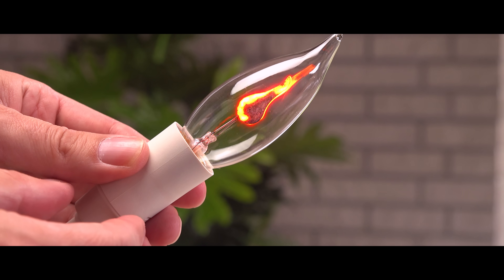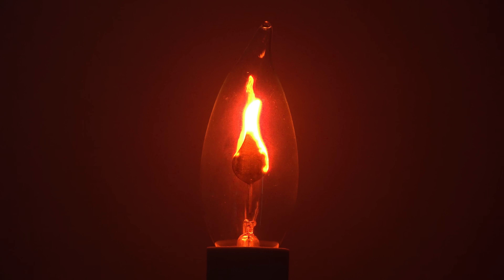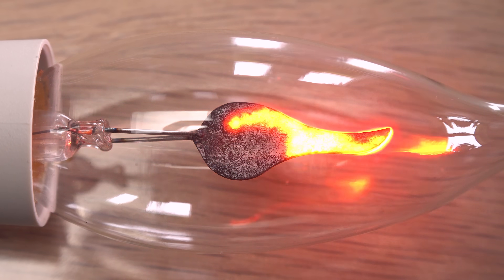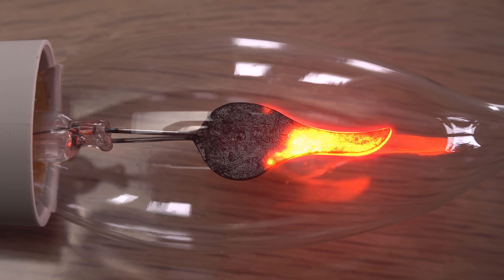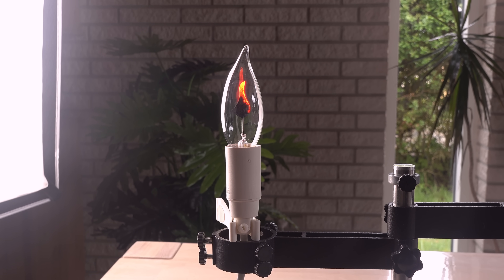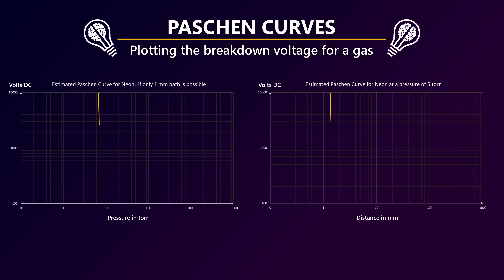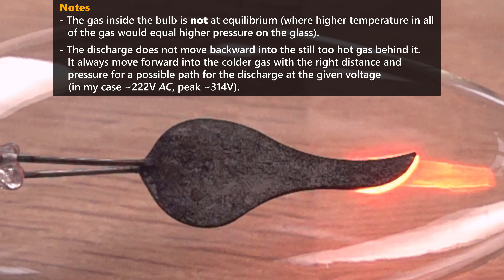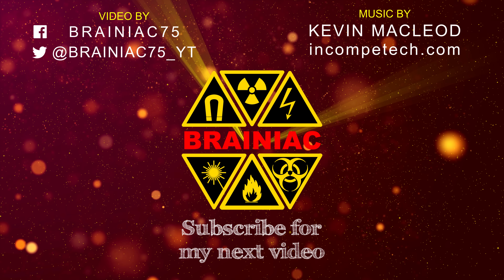FAULTY Flicker-Flame Light Bulb? Amazing in slow-motion!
Why does a flicker-flame lamp flicker? And why is the beautiful gas discharge not taking the shortcut between the closely spaced electrodes?
In an attempt to figure out how such a specialized light bulb works, I will test my only flicker-flame lamp. One that seems faulty, but still turns out to be stunning when slowed way down. A marvelous demonstration of Paschen's Law.
Let's take a closer look at the beauty of imperfection!

ISRC: USUAN1400009

ISRC: USUAN1300027

ISRC: USUAN1100615

ISRC: USUAN1100619

ISRC: USUAN1900041

Mix of two tracks:
1) The Shimmering by fran_ky
ISRC: USUAN1100653